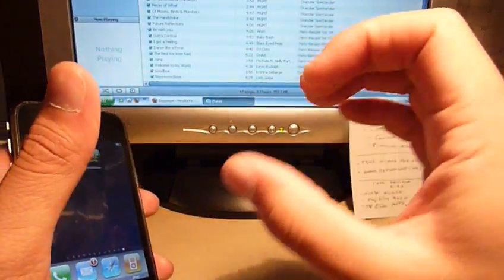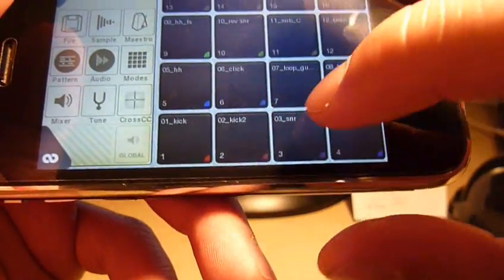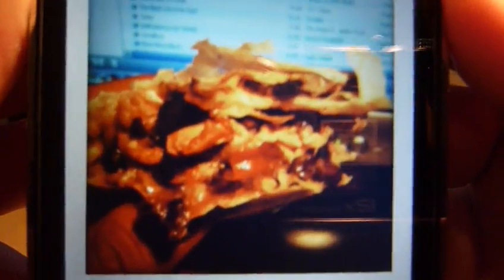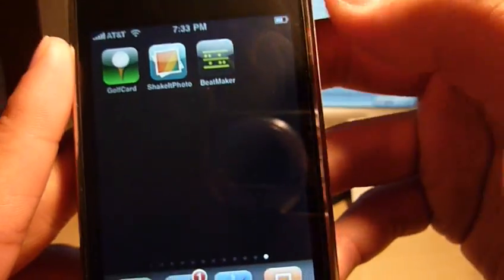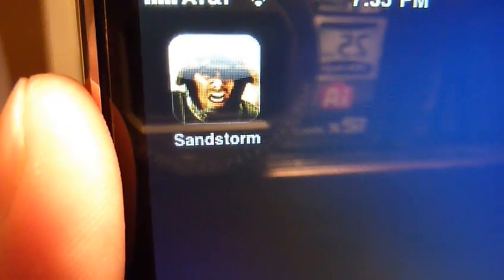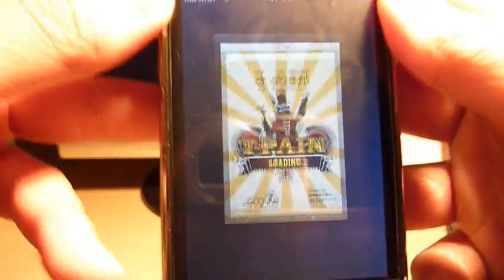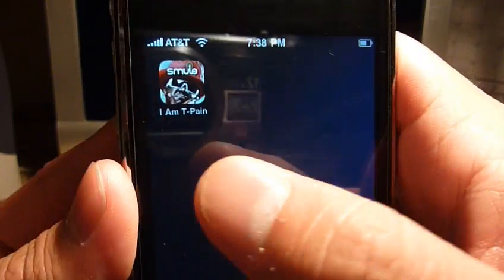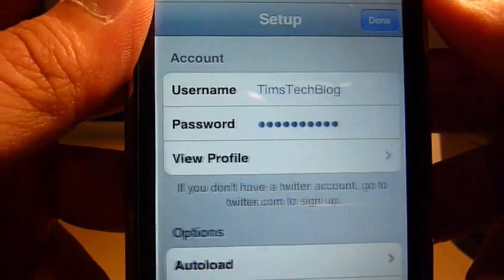Top 10 Favorite iPhone Apps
Hey Guys,

This was a request from a viewer of mine.  So here are my top 10 favorite iPhone Apps.

10.  Intua - BeatMaker ( $19.99 )
9.  Nick Campbell - Shakeit Photo Pro ( $0.99 )
8.  Senygma Inc. - GolfCard ( $7.99 )
7.  Gameloft - Modern Combat: Sandstorm ( $6.99)
6.  Flixster - Movies ( FREE )
5.  Smule - I Am T-Pain ( $2.99 )
4.  Pandora Media, Inc. - Pandora ( FREE )
3.  Automattic, Inc. - WordPress ( FREE )
2.  Naan Studio, Inc. - TwitterFon Pro ( $4.99 )
1.  Facebook - ( FREE )

Watch the end because there's a mini update about the BIG giveaway.

Thanks a ton!